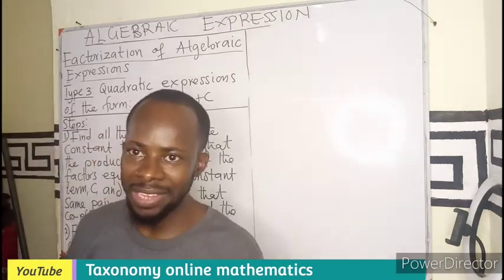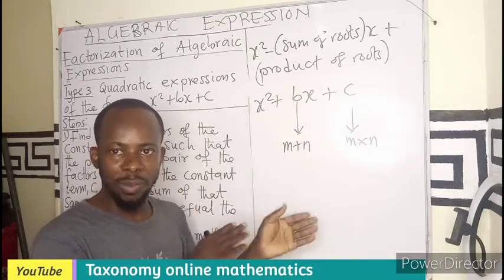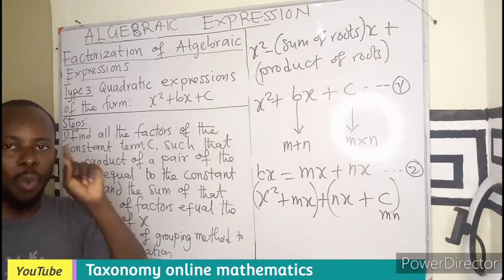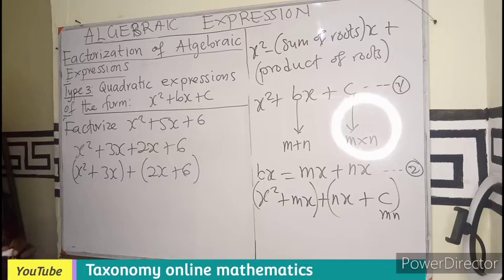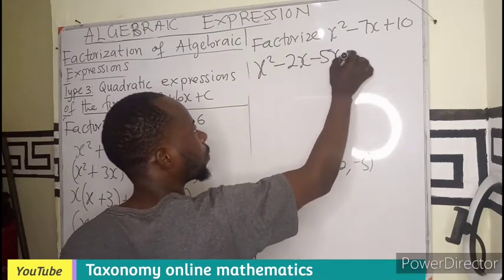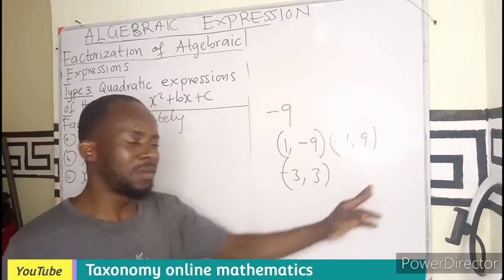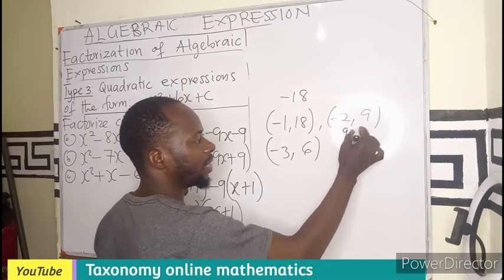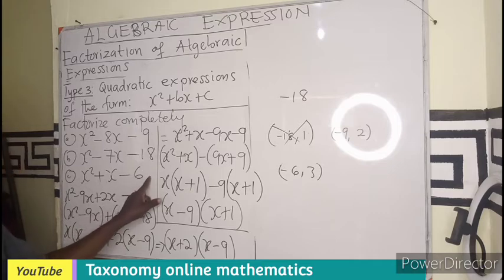Factorization of Quadratic expressions of the form x² + bx + c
How to easily factorized quadratic expression of the form x² + bx + c.